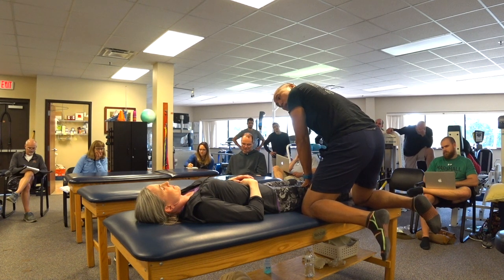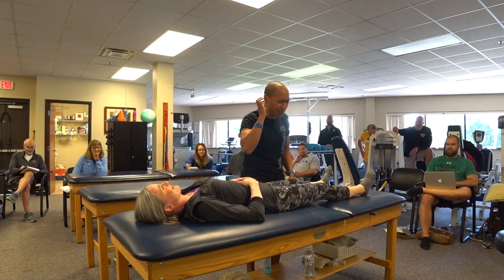The Best Way to Assess the Knee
After reading research a few years ago stating that one of the best predictors of long term return to sport after ACL surgery was terminal knee extension, I started looking at it more. Not just for patients with post-op conditions, but for those with general knee pain. Many people concentrate on flexion, but for a joint to really be healthy and ready to accept load, full passive ROM/joint play should be restore in all motions.

After clearing the lower quarter of other common patterns, lumbar load on involved side, ankle dorsiflexion, tibial IR, etc, if knee pain still lingers, try evaluating and resetting terminal knee extension if there is a loss. For the full 20 min mini case on this Chronic Knee pain after ACL surgery decades ago, check out

- our premium site over 600 videos
- our store with products for manual therapy, fitness, full seminars and more

Equipment
- Hey Mic! - bluetooth Mic for iphone
- Logitech 1080p webcam
- LuminoLite - I use two of these to light my webcam or live vids when broadcasting from my desktop - much better than natural lighting!
DJI Osmo Gimbal for smooth videos
Sony HDRCX900 - 1" sensor camcorder
Sony FDRAX3000 - Small action cam
- Manfrotto mini tripod - great for placement and handheld shots with the action cam
amazon basics tripod
Sony Bluetooth mic for camcorder/camera with 3.5 mm input

- Interact with our virtual assistant on facebook, ask for a chat with Dr E, get discounts and more!